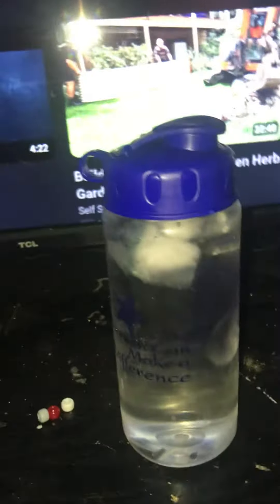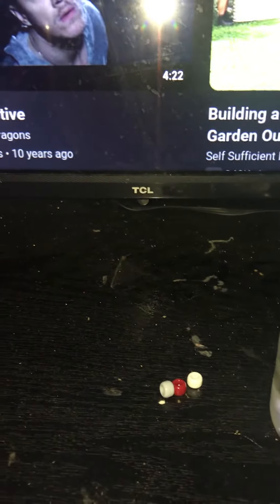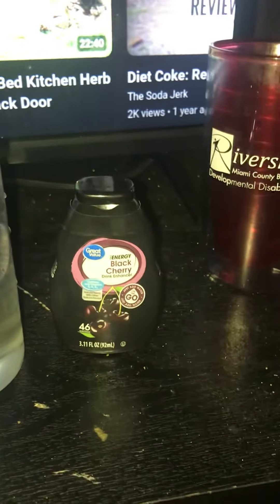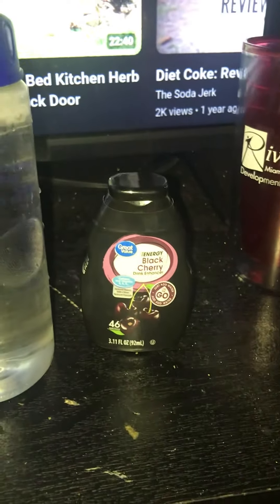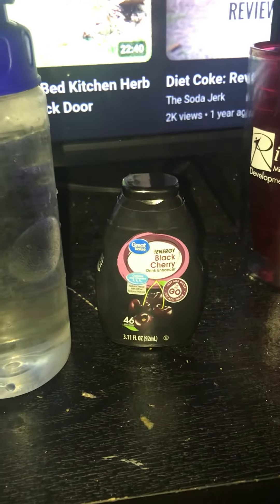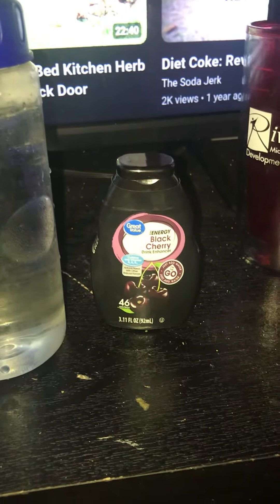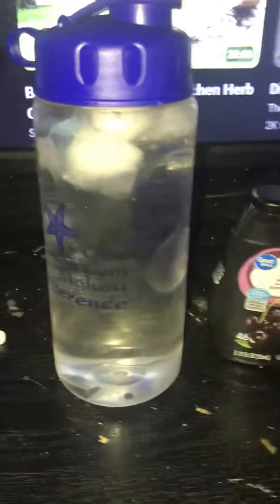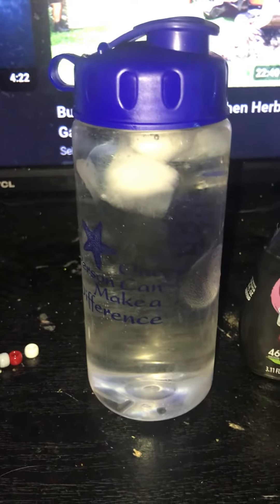Great 👍 value energy black cherry 🍒 drink enhancer